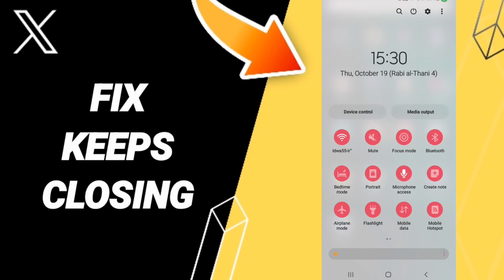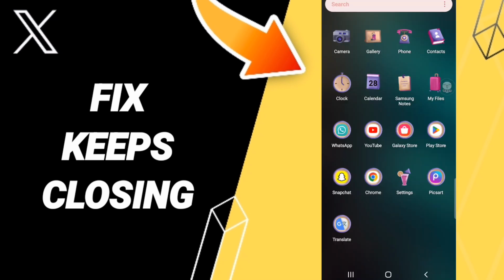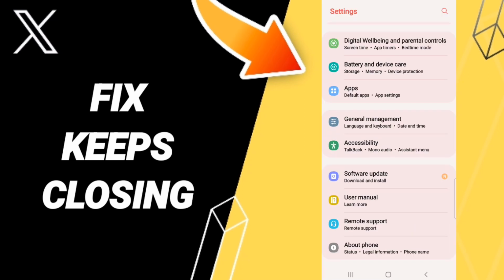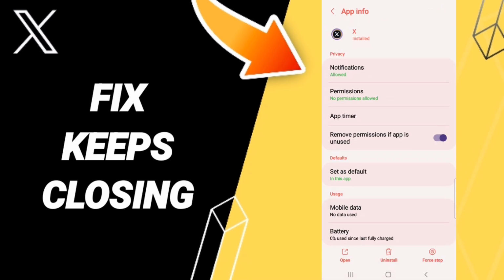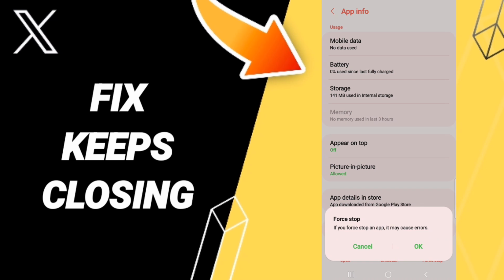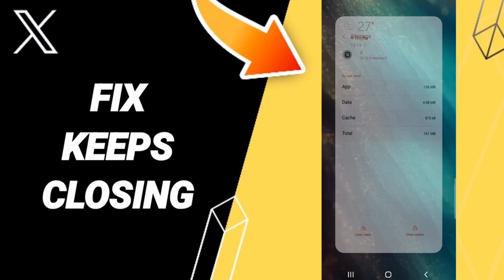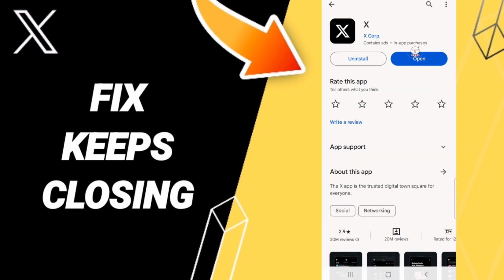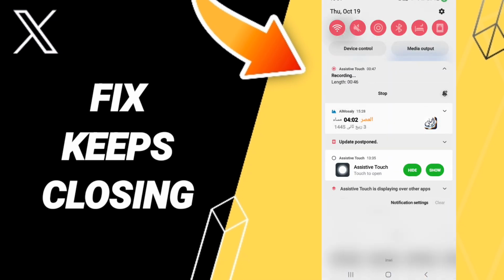How To Fix Keeps Closing On X (Twitter) App 2023